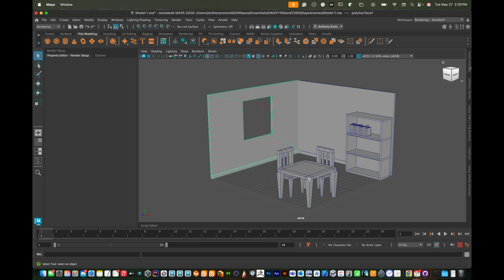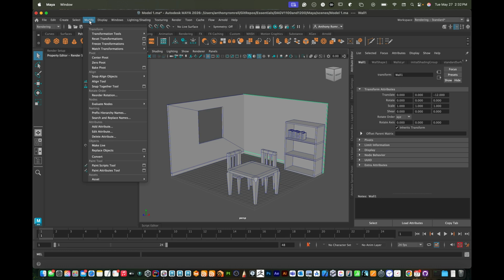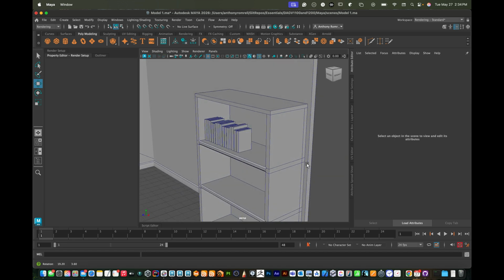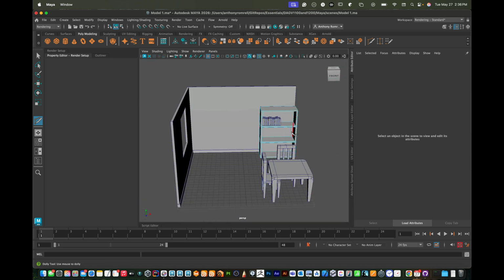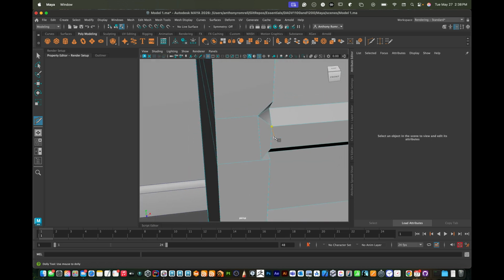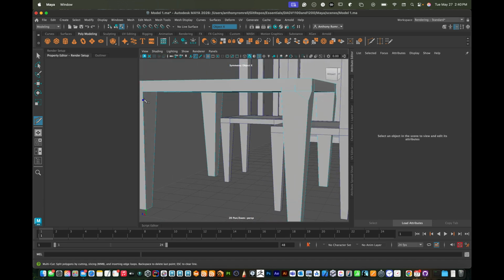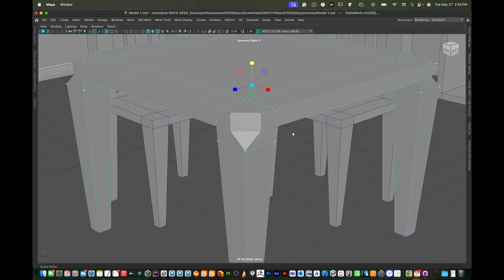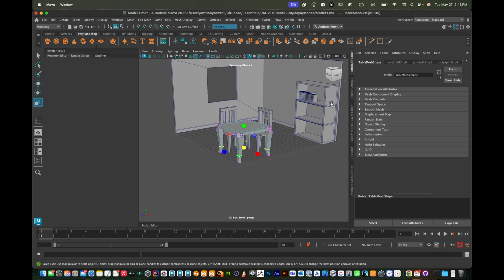Cleaning Up Models In Maya